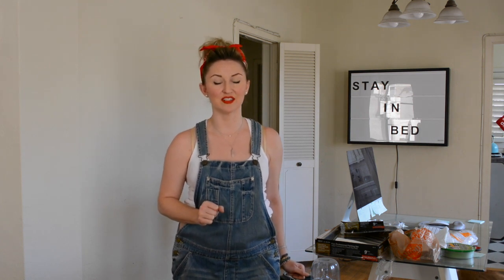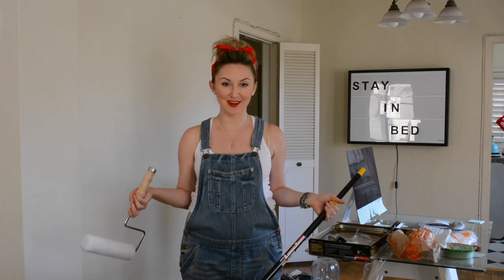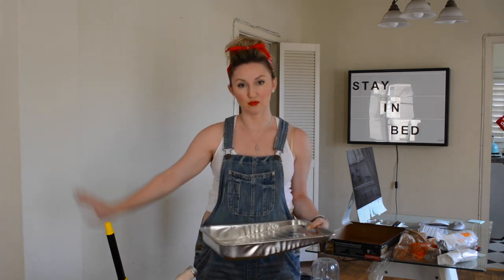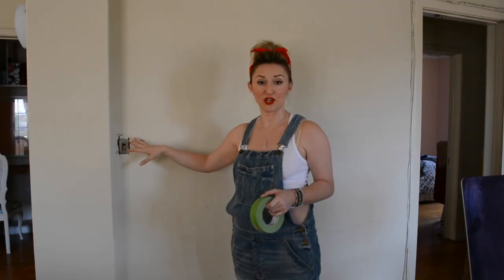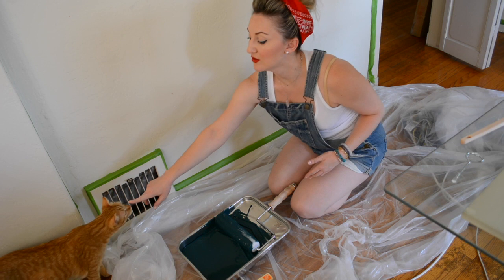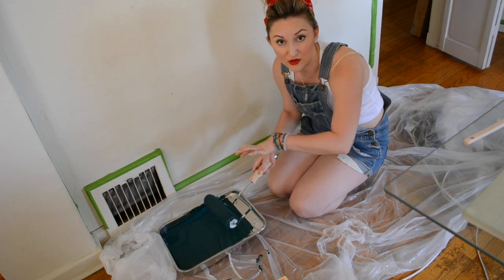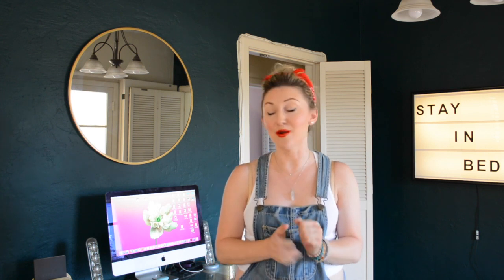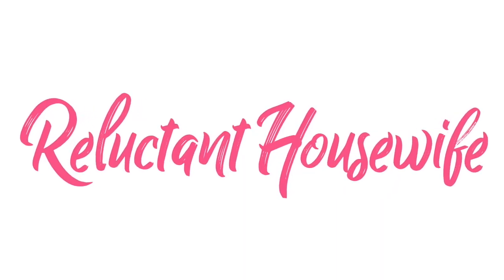Reluctant Housewife: How to Paint a Wall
For those of you who have no idea where to start with how to paint a wall this is the perfect tutorial on how to paint a wall, pick the right paint and equipment you'll need!